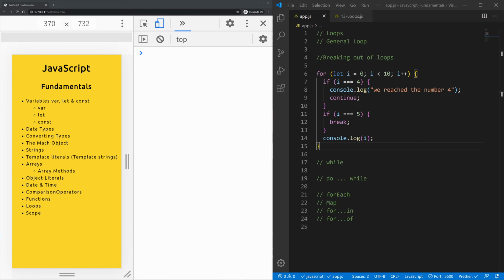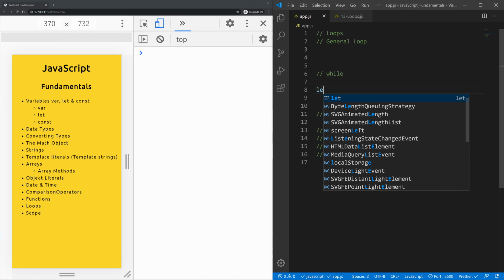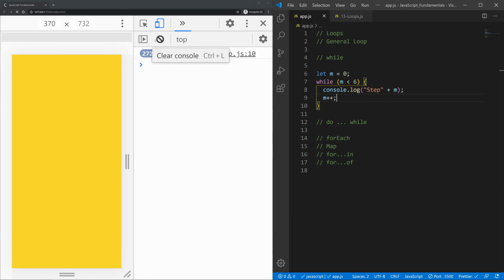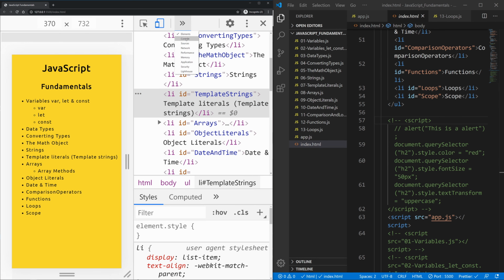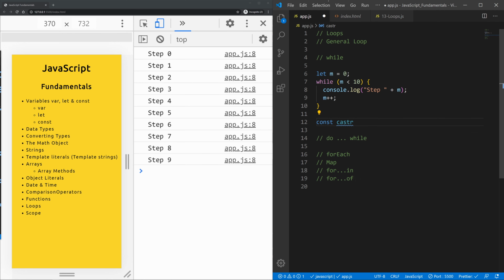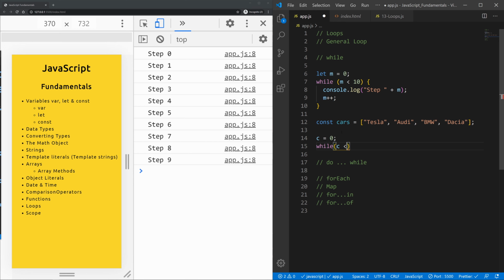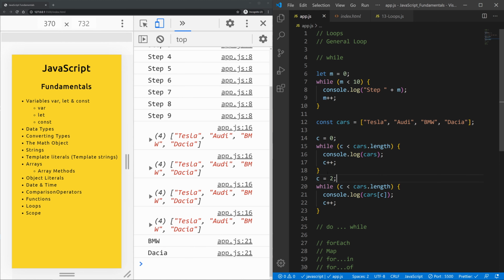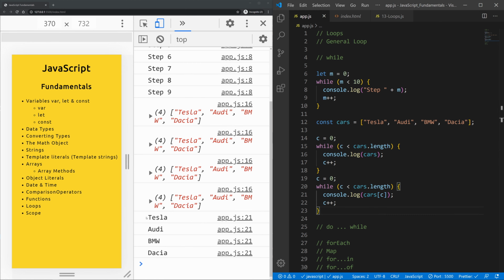JavaScript While Loop | How to use While Loop in JavaScript | Learn JavaScript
In this JavaScript tutorial you are goin to learn how to use While loops in JavaScript. Also what is a while loop in JavaScript.

Timestamps:
00:00 - Intro
00:32 - What is a While Loop
01:10 - How to use While Loops
02:20 - Use While Loop to loop over a Array
03:00 - While Loop Example